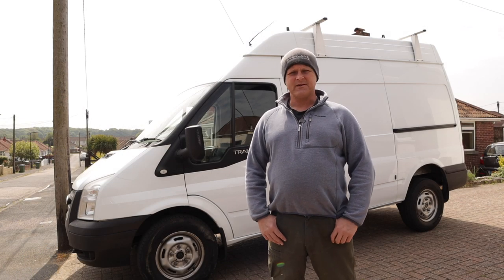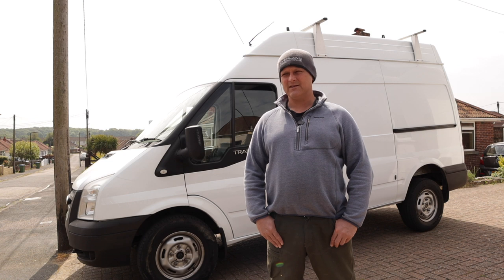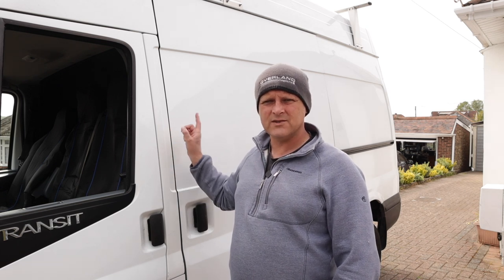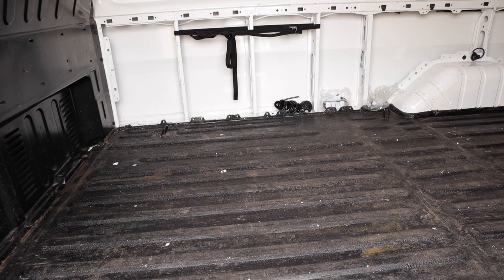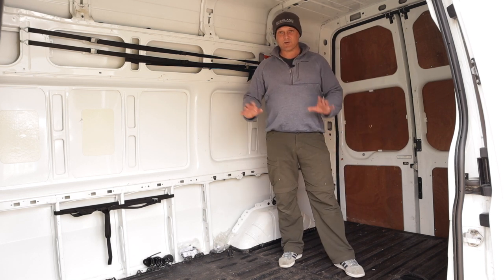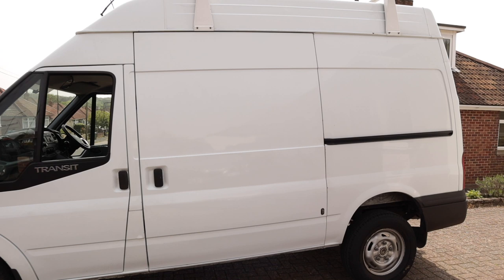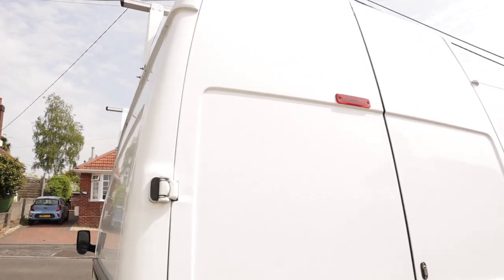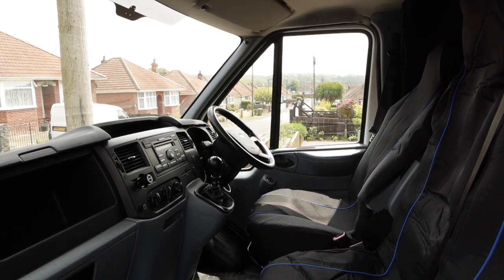The Fishing Wagon pt1 - Transit van conversion, off grid camper, utility van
Introduction, a first look at the base vehicle and a brief idea of the direction it will go.
The transition of this van will be captured over a series in this playlist and will include solar, split charge, refrigeration, diesel heating, upgrades and adjustments.
The wagon opens up a range of possibilities including kayaks, SIBs, towing a boat and extended trips in search of new species to catch.
I will try to capture the detail and progress as I go with the benefits it affords.

I hope you enjoy this playlist series and I look forward to updating you as I go.

As always positive comments are encouraged and I would love to hear your thoughts, ideas and suggestions.

Camera complete vloggers kit